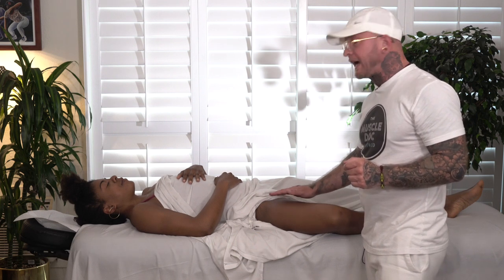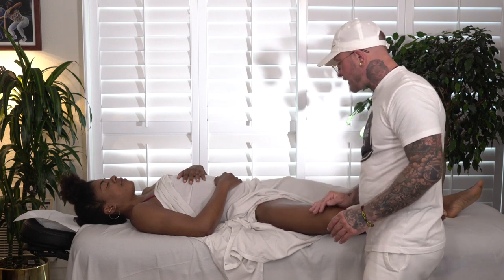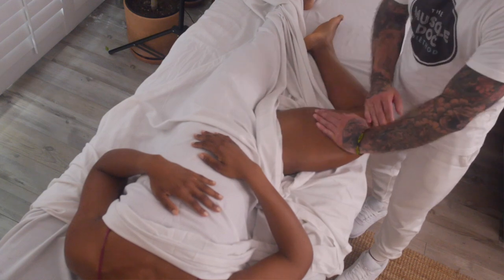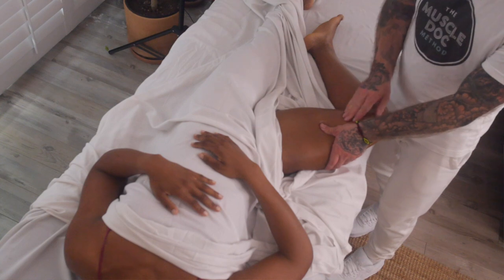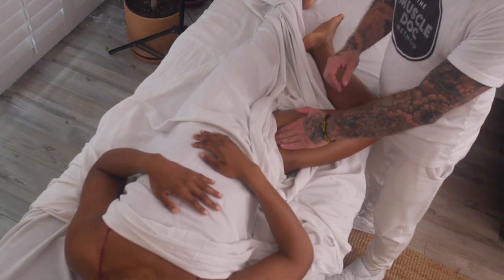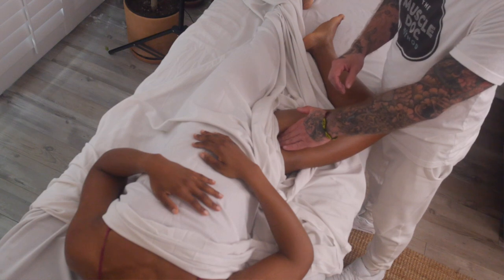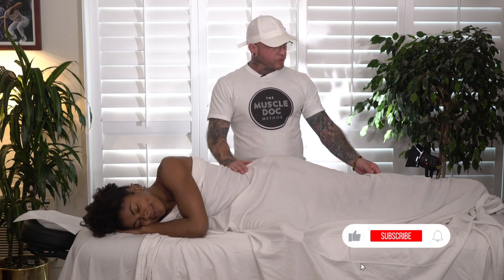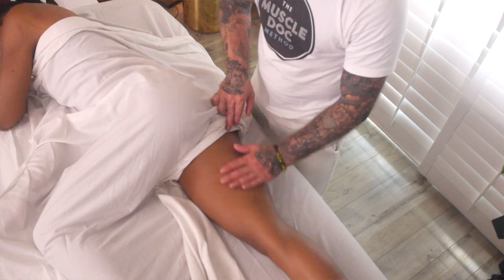Sport Massage Tutorial Adductors-Ask The Muscle Doc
In this episode, Christopher Brenner L.Ac of The Muscle Doc Method demonstrates a sports massage tutorial of the adductor muscles. Feel confident when massage the inner leg to effectively treat sports injuries like groin pulls or strains.

Want to learn advance myofascial techniques to improve your effectiveness when treating sports injuries? Then check out the course below 👇

3368 2nd Ave. Suite A2
San Diego CA, 92103